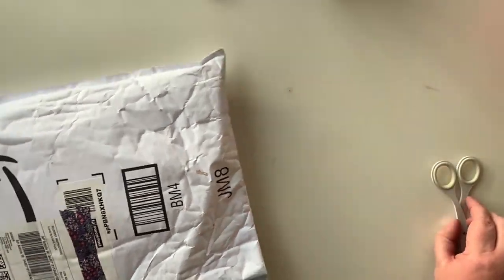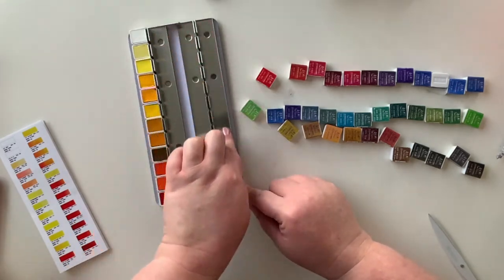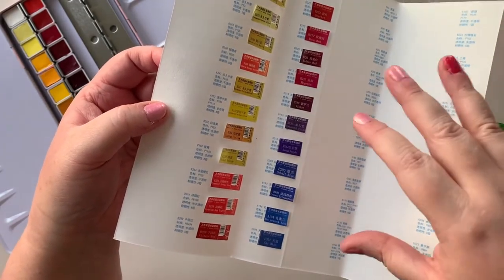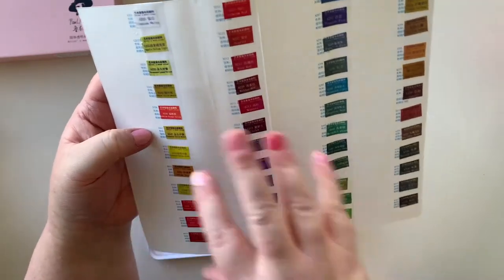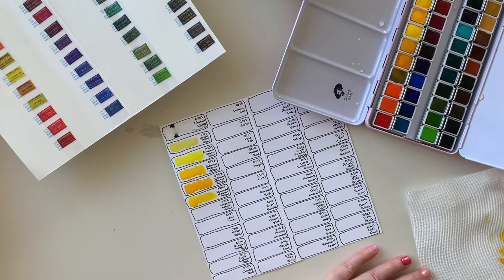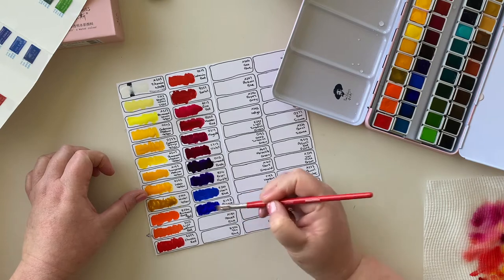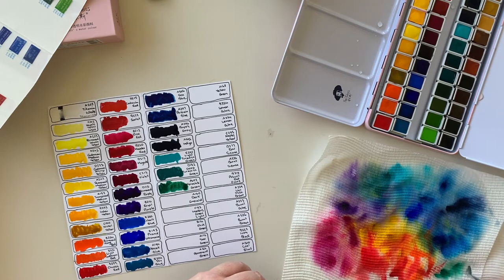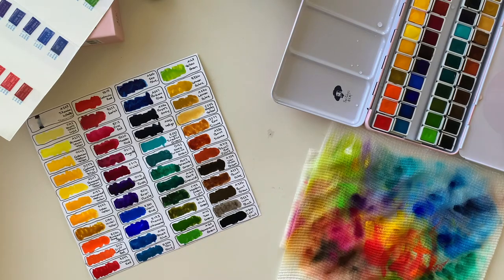Paul Rubens Watercolour 48 - Unboxing and Swatching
I really wanted to pick up some good quality paints and I've seen some great review for these Paul Rubens sets (and it's pink!) so I had to pick it up.

Timestamps:
13:00 minutes - swatching begins
26:30 minutes - swatching ends
31:00 minutes - see (mostly) dried swatches

I got mine from Amazon, although they're showing as "Currently unavailable

x desleyjane

Paul Rubens 24 colour set
Paul Rubens 12 colour glitter set
Hobonichi English A6 Techo
Hobonichi Cousin A5 Techo
168 Wanshui Coloured Pencils
Rapesco Pink 6-hole punch